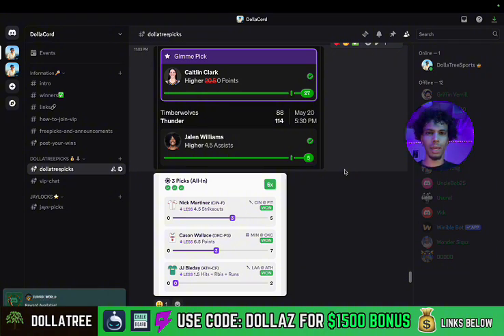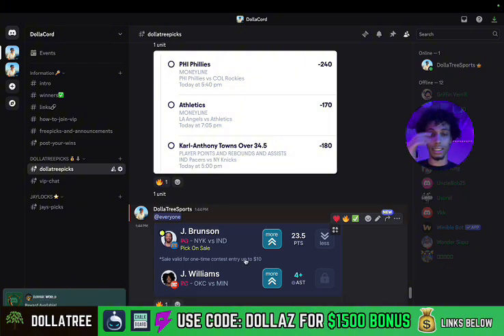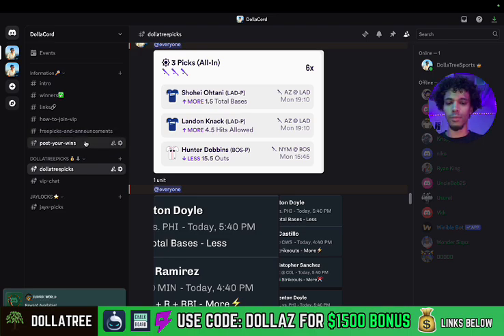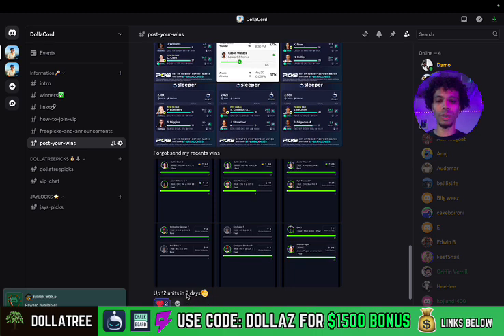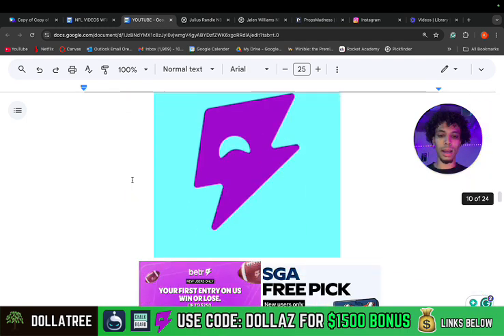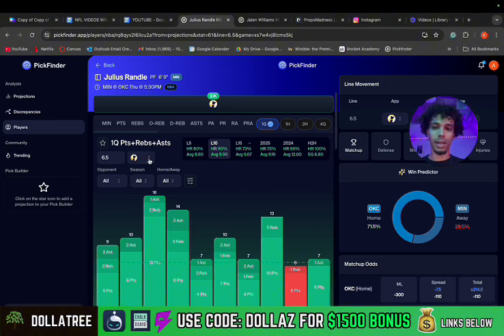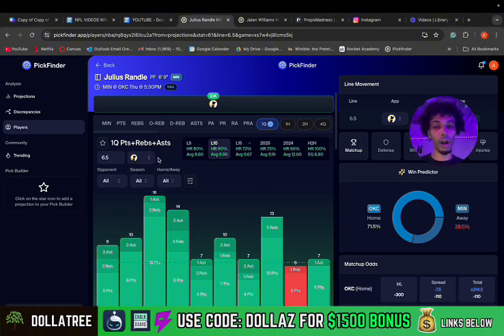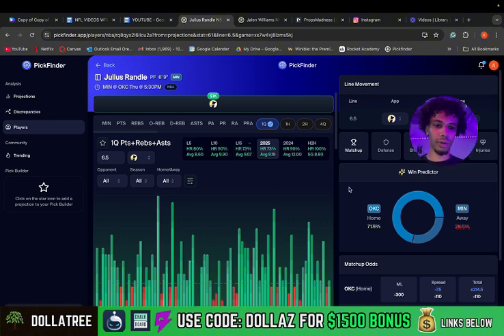PRIZEPICKS NBA PLAYOFFS 5/22/25 BEST PLAYER PROPS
FOLLOW THE PIKKIT: @dollatreesports

DM me "🏀' to get your FREE VIP TRIAL